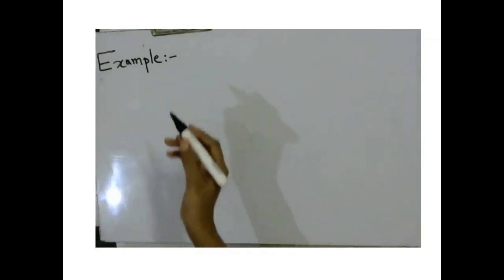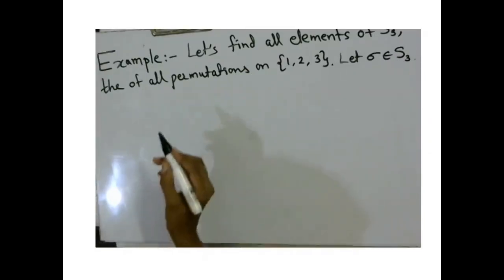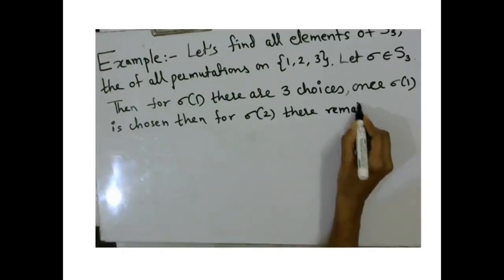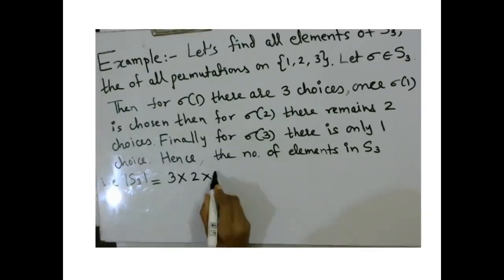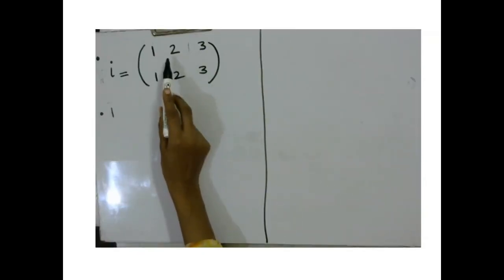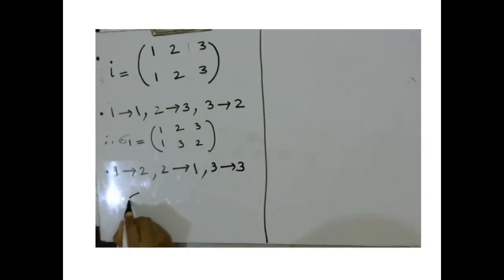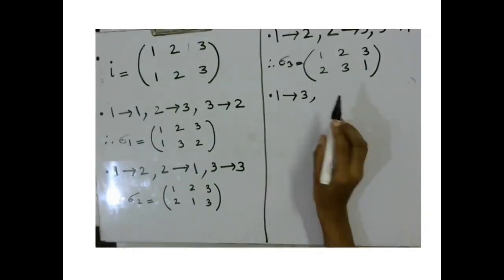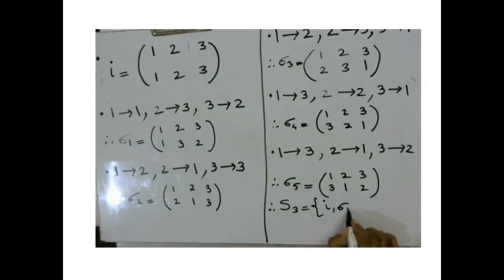Permutation 3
This video explains how to find all permutations on the set {1, 2. 3}